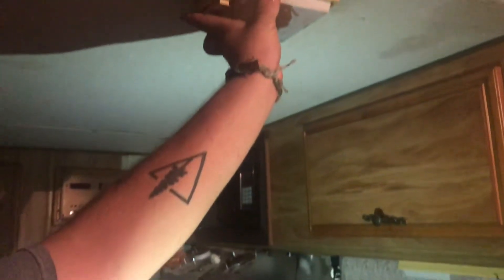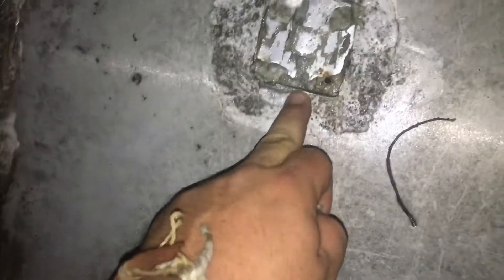Day 128 Lindy has some Leaks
We didn’t have to work today to we really just relaxed. That was until it started raining and Lindy starting leaking.

We sell shirts and would love for you to have one!
We SEL gifts and if you like gifts, you’ll like these gifts!

Give us some feed back

Yaya’s Beachside Bar - Dave’s bar!